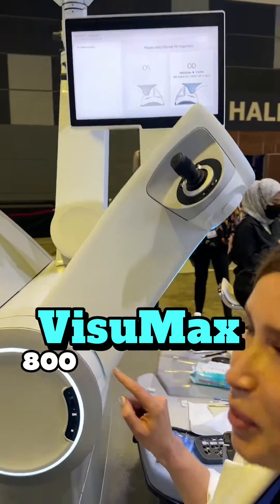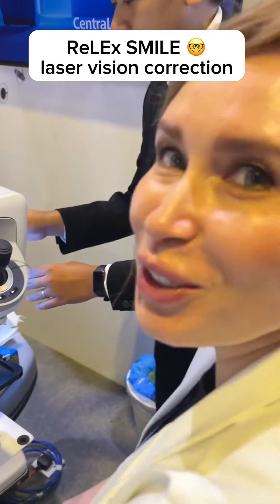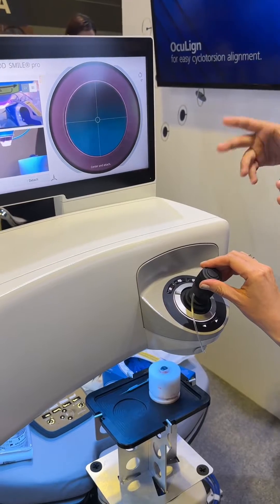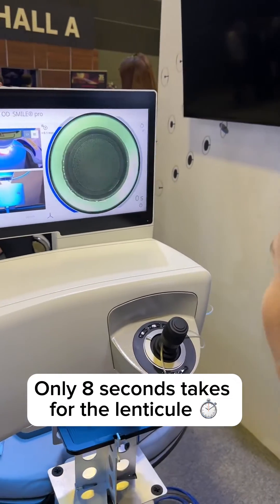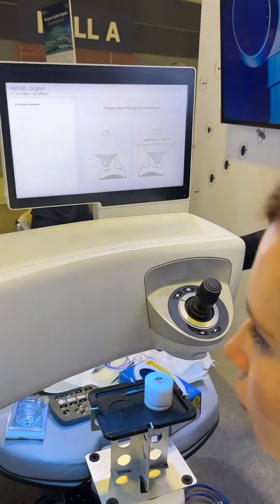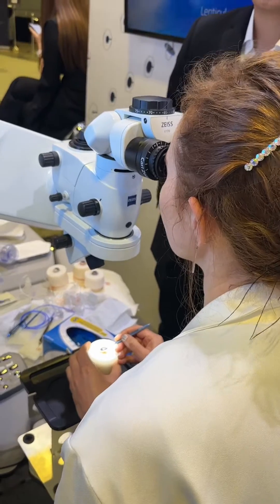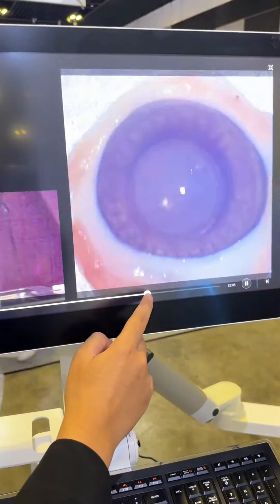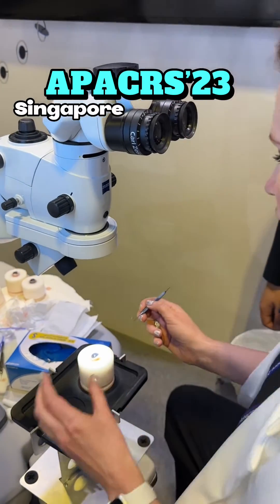ReLEx SMILE 🤓 on VisuMax 800 👍🏻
На конференции в Сингапуре прооперировала лазерную коррекцию зрения ReLEx SMILE 🤓на последней машине Zeiss VisuMax 800 🤩

Преимущества:

🔸 компактный размер лазера
🔸метка для центрации лентикулы по апексу роговицы
🔸скорость 🚀всего 8 секунд формируется линза с диоптриями пациента в роговице

Отсутствие микроскопа во время стыковки лазера с глазом 👁️ Немного непривычно, но дело времени ☺️

Футуристичная машина, комфортная в работе как для пациента 🤓, так и для хирурга 🙌🏼